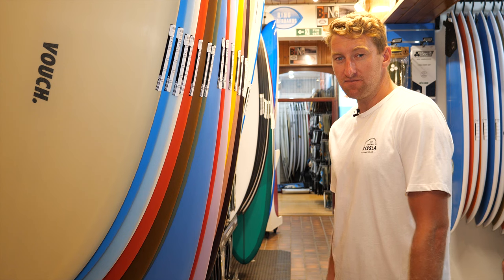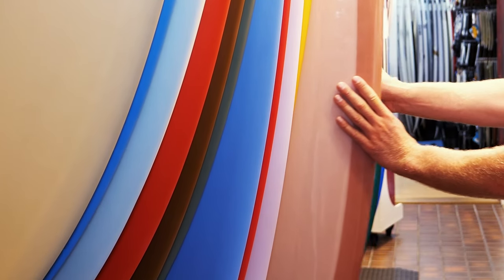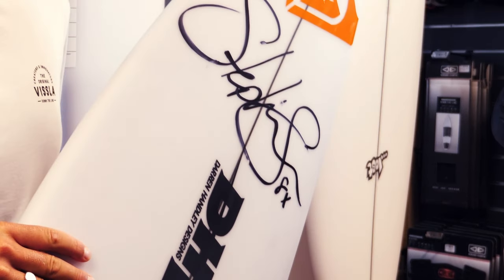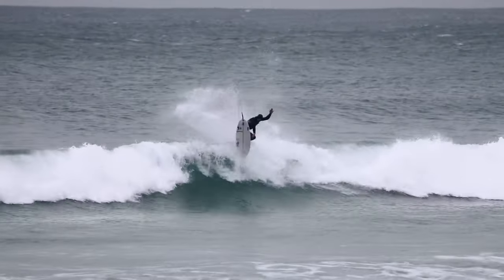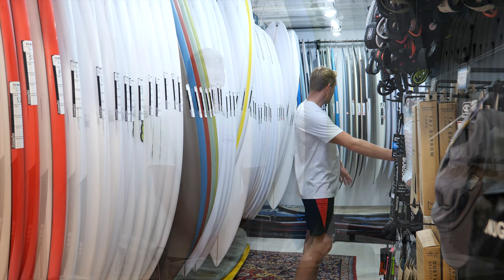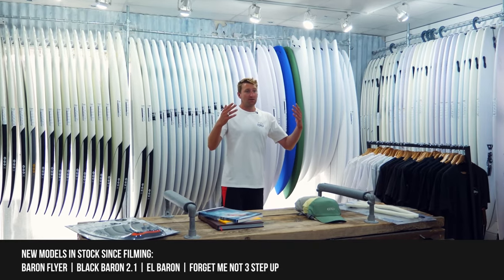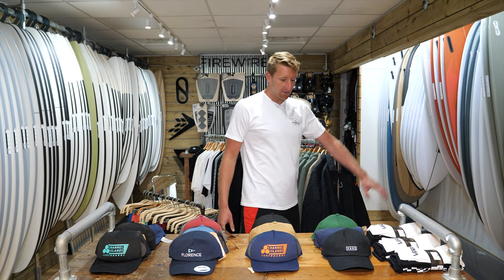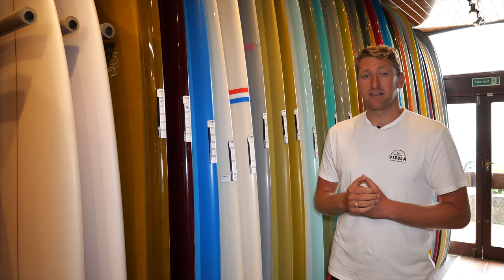Take a Tour of The Boardroom - Down the Line Surf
Take a guided tour of our boardroom and get a sneak peek at the beautiful surfboards hanging up in our shop.